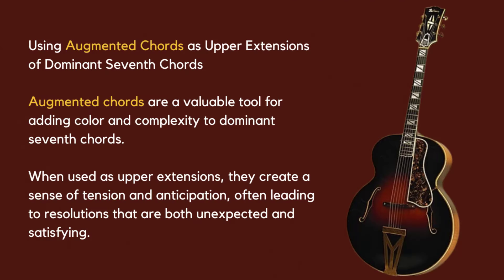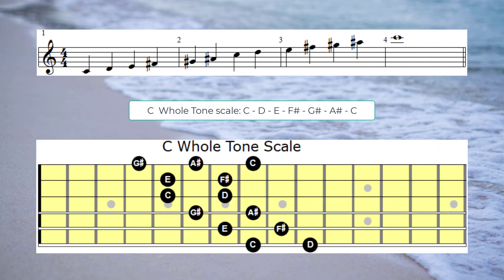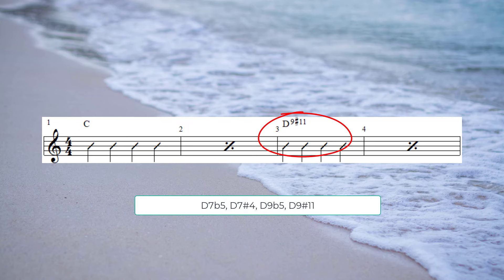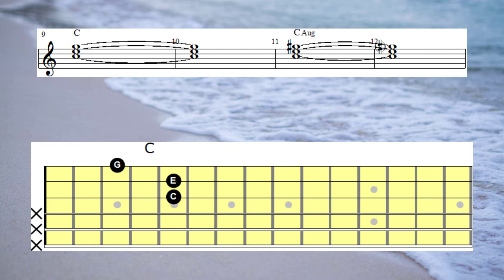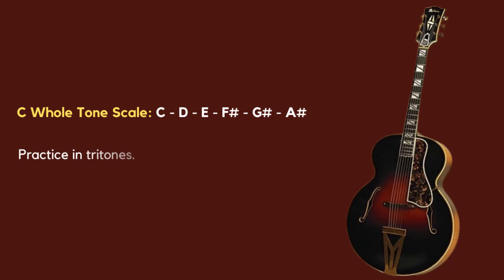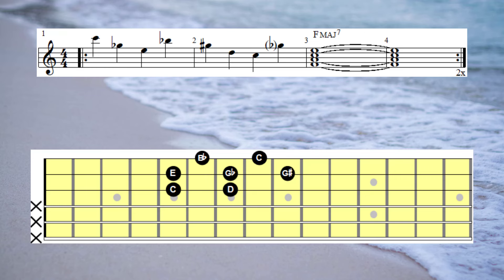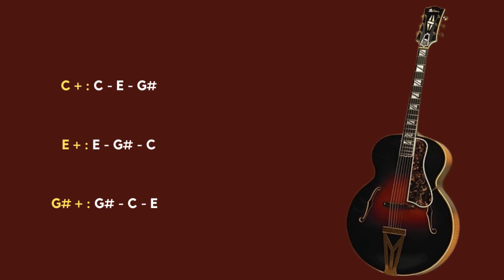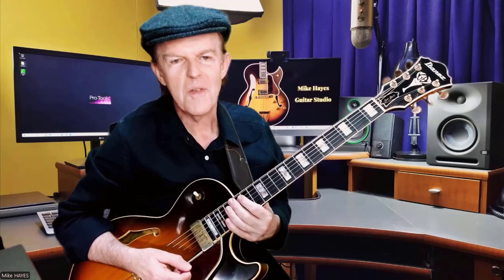Duke Ellington's Secret Guitar Techniques Revealed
Discover Duke Ellington's hidden guitar secrets with whole tone and augmented techniques revealed in this video! Learn about the whole tone scale and augmented chords, and how to incorporate them into your jazz guitar playing for a unique and sophisticated sound. Whether you're a beginner or an experienced player, these techniques will take your chord melody playing to the next level!